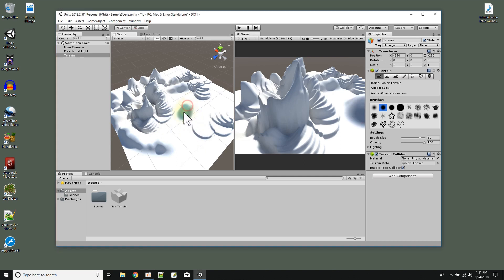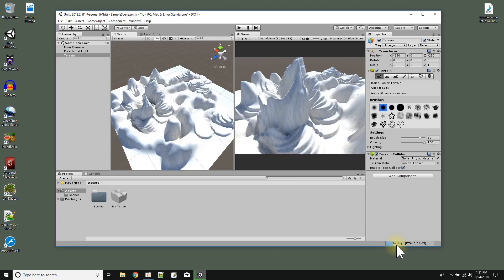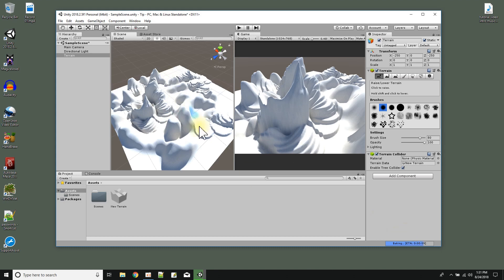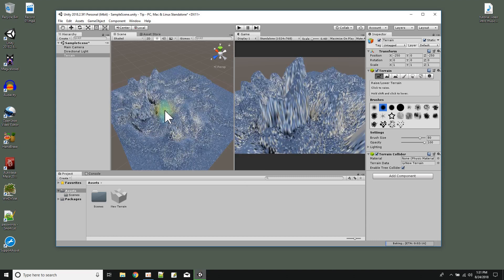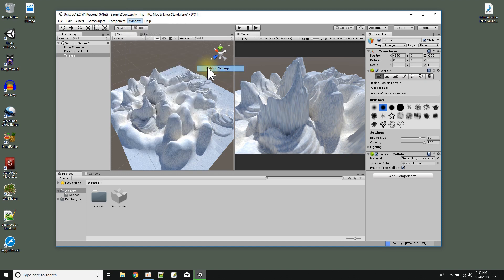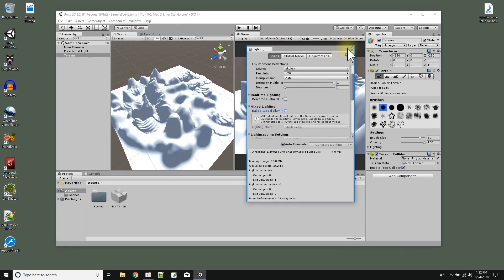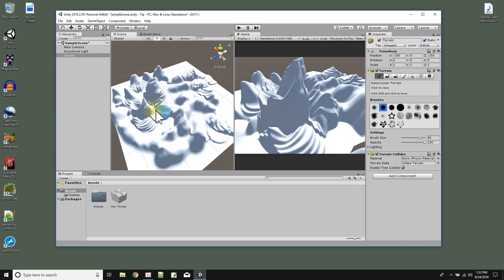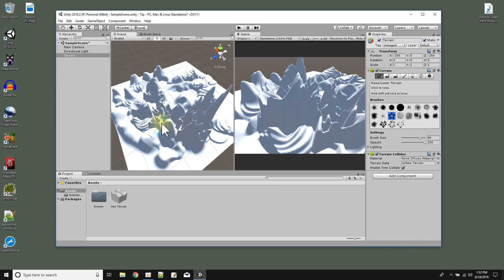baking (ETA...) issue with Unity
In Unity everytime I make a change to the scene the Baking ETA starts at the bottom right corner of the screen. It makes the Unity editor kind of choppy. Here is how to turn off the baking (ETA..) from happening all the time.  Omarvision game programming tutorials, unity game engine.